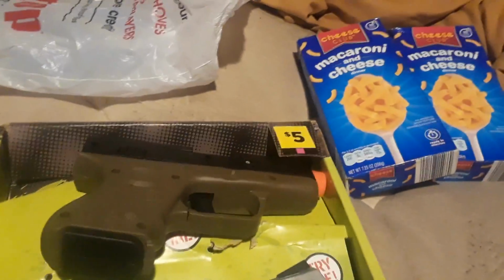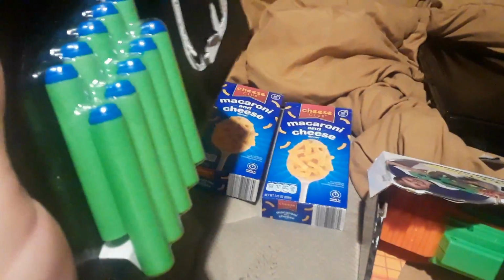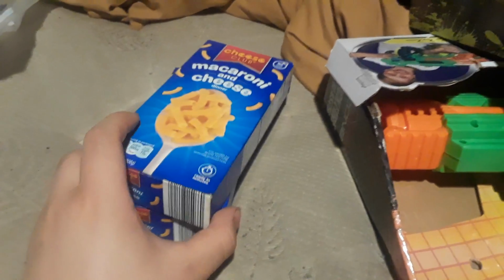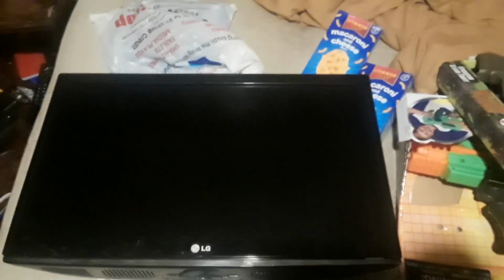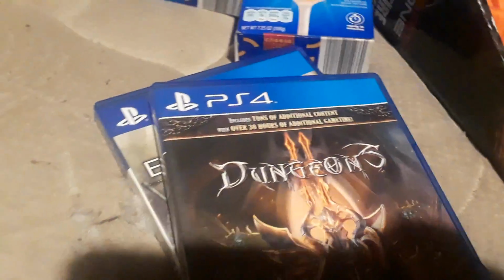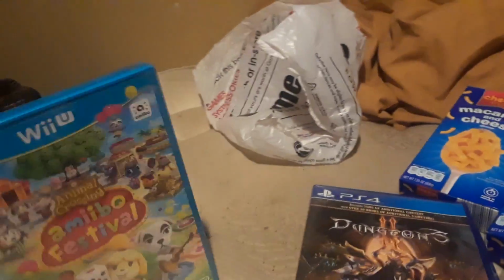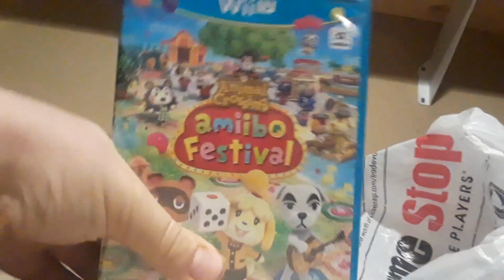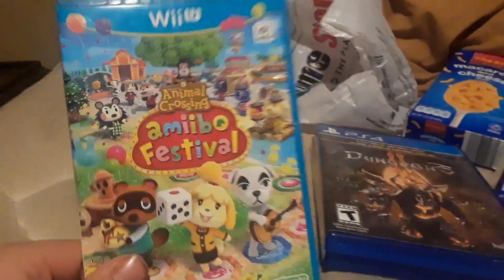Pickups Video #27~some not so great purchases